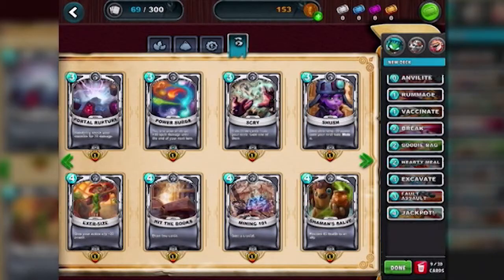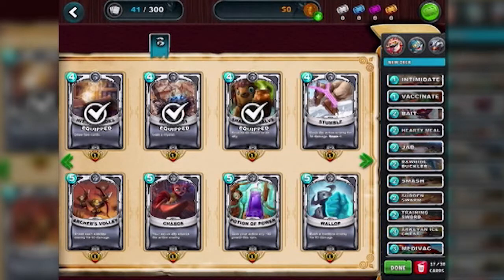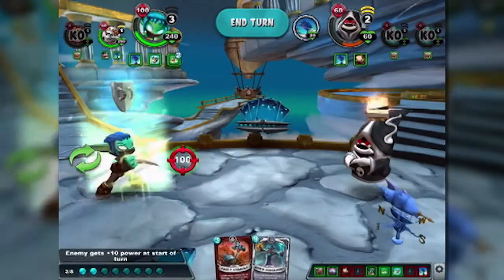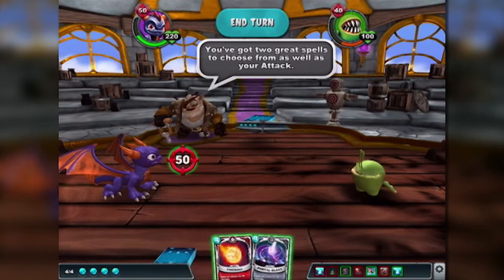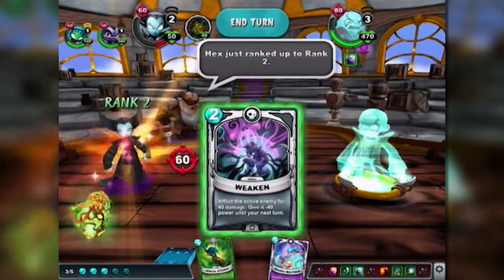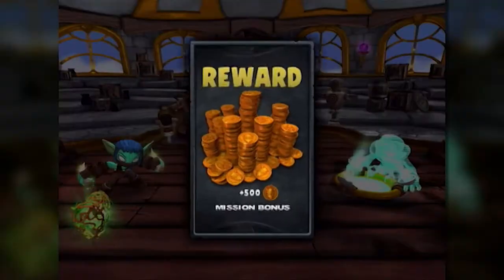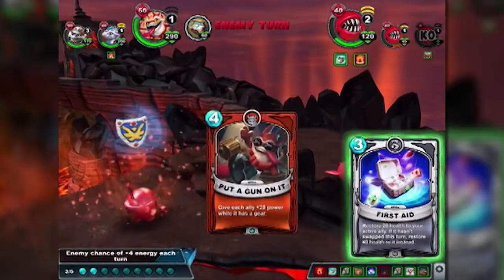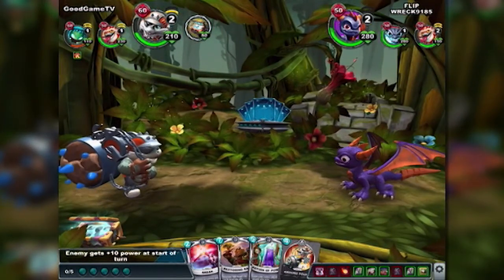Skylanders: Battlecast | Game Review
The Skylanders are back with the cards to life game Skylanders: Battlecast!